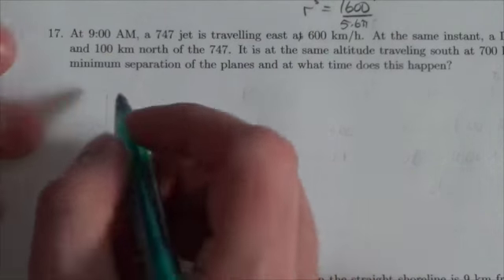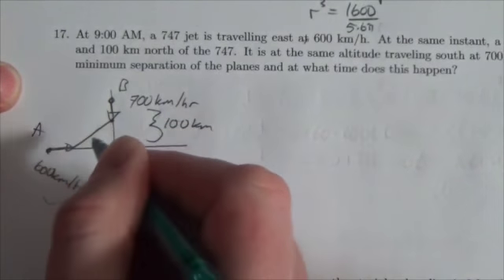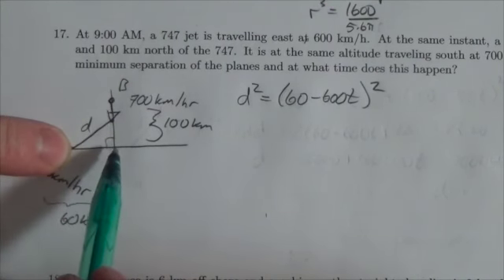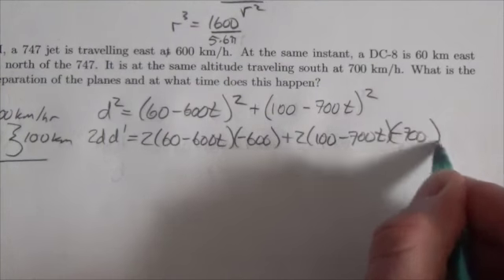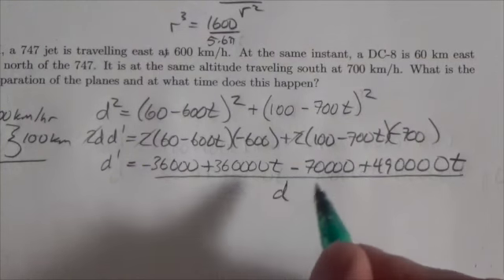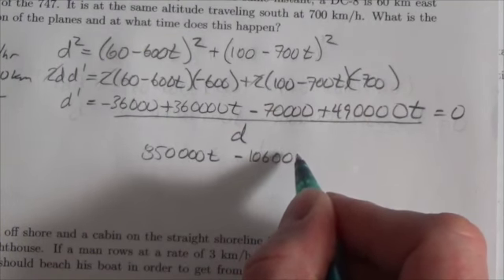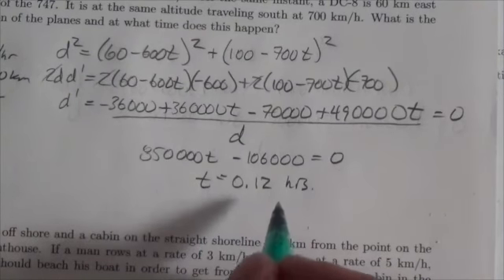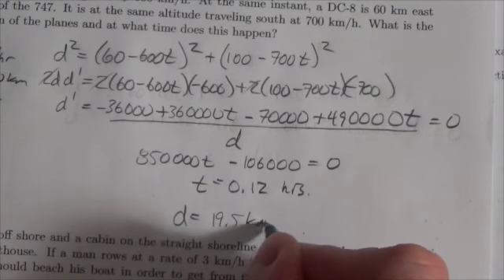Math 31 Optimization Review #17